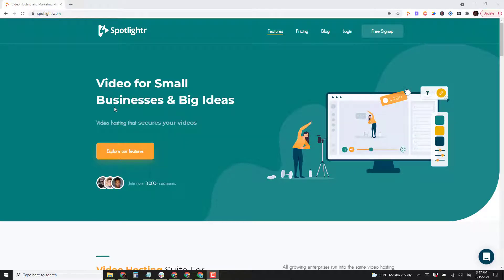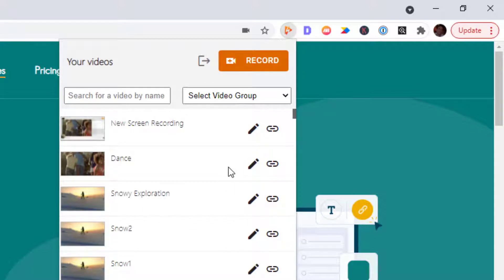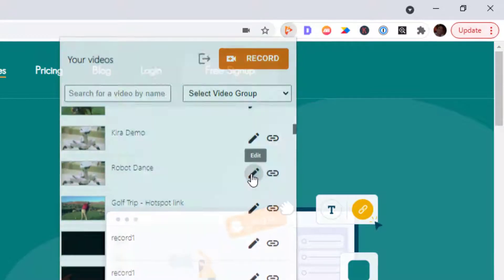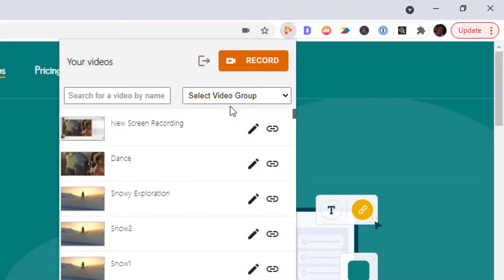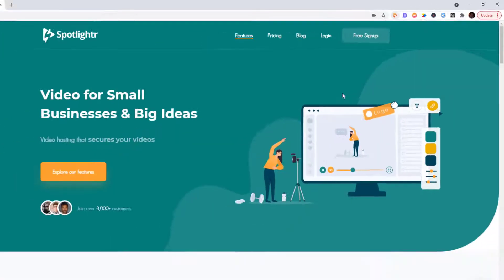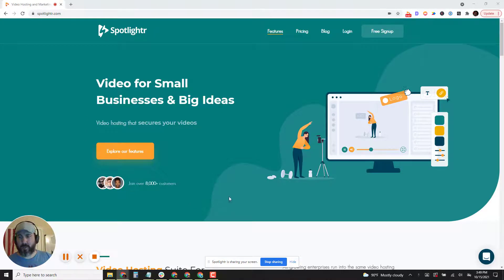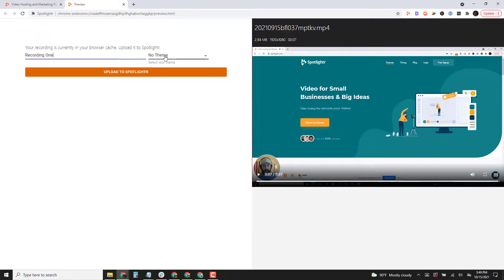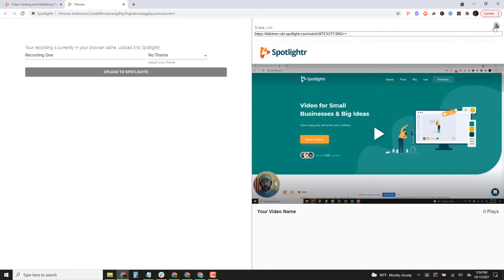Spotlightr Chrome Extension Demo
With the new Spotlightr Chrome Extension you can manage your videos and record your screen with one click.  Perfect for quickly editing a video or grabbing embed codes, as well as doing screen recordings for tutorials, presentations, help videos, as more!